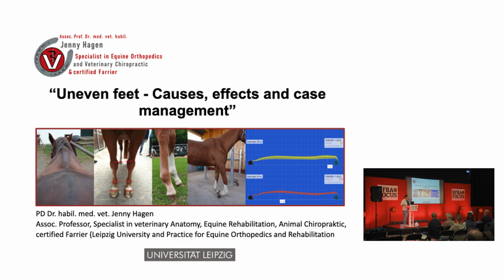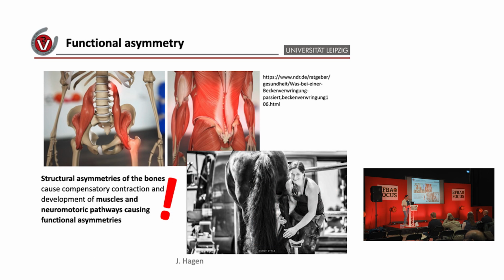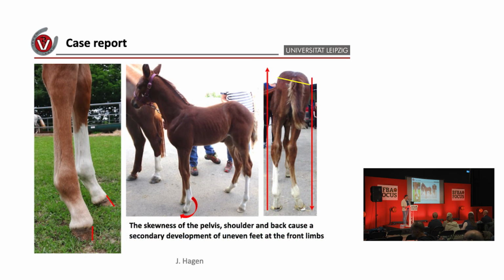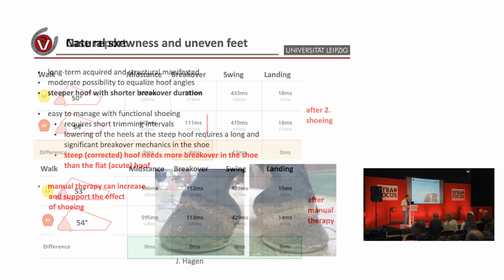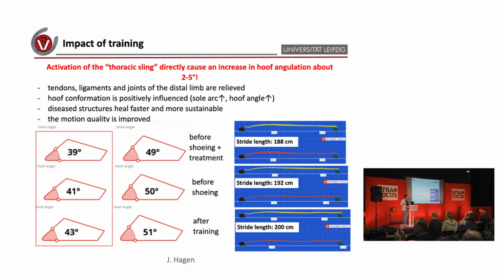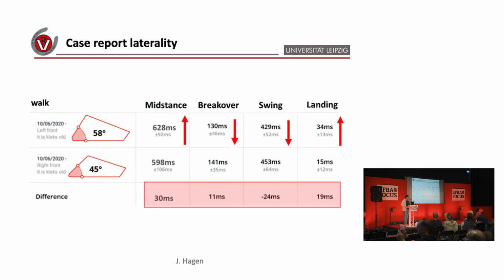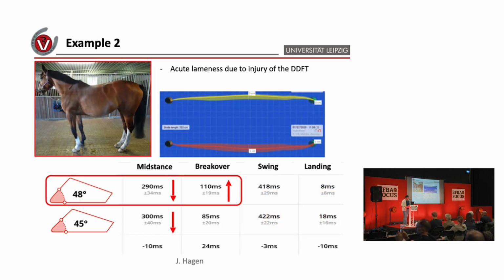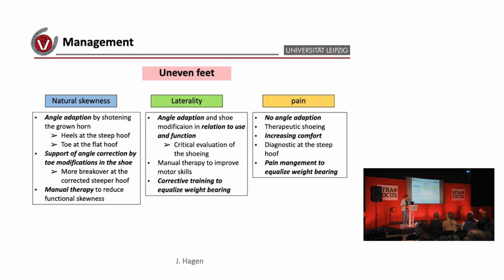Dr Jenny Hagen - Uneven feet - causes, effects and case management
Dr. Jenny Hagen DVM, PhD, CF

The impact of laterality and lameness on motion quality and hoof conformation – functional consequences of uneven feet and their management.

Recorded Live at BFBA Focus 2025 in the David Gulley Lecture Theatre.

Included as part of your BFBA Membership